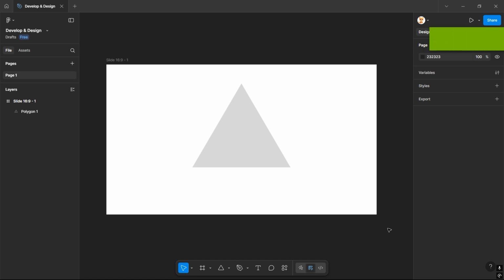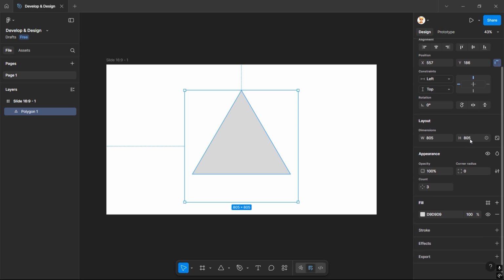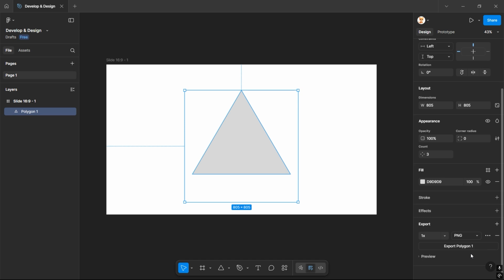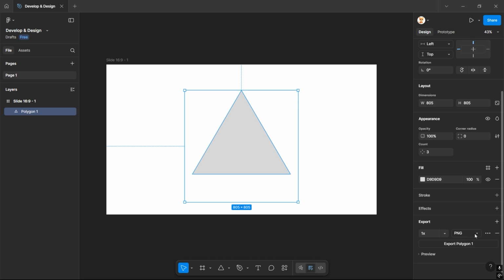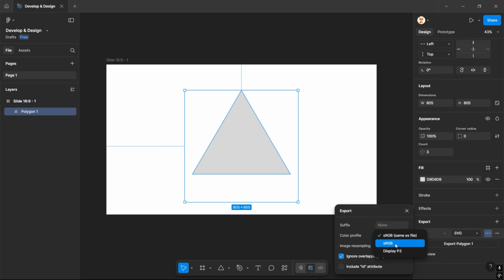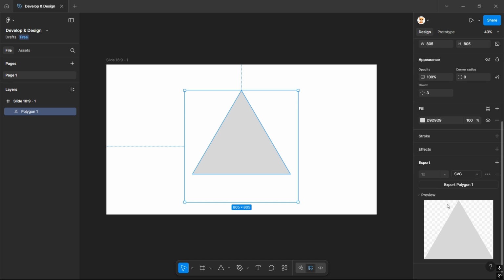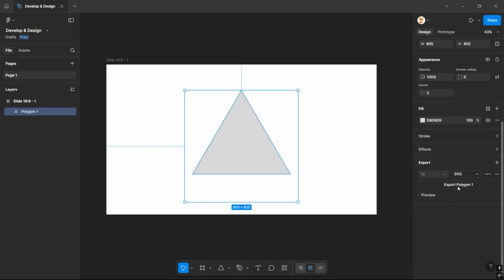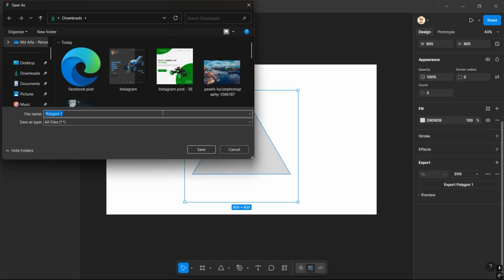How to Export Vector in Figma (Easy)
In this video, we cover how to export a Vector in Figma. We provide step-by-step instructions for the simple process of How to Export vectors in Figma.